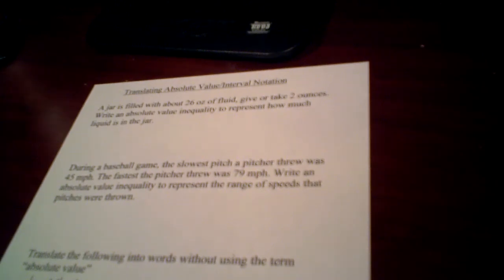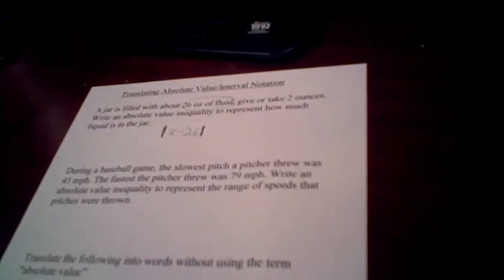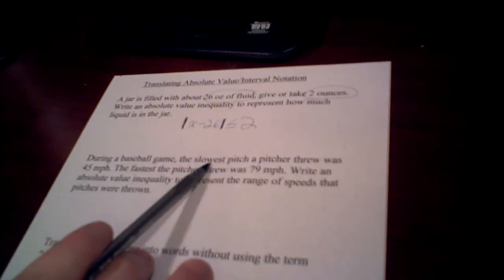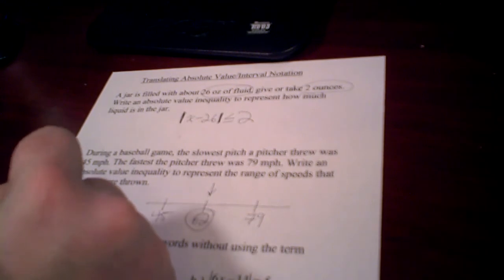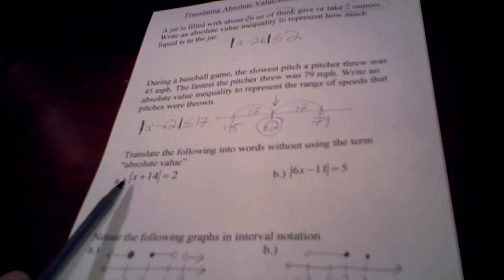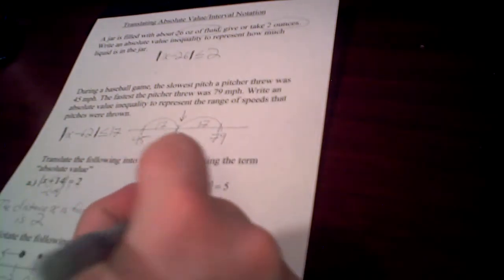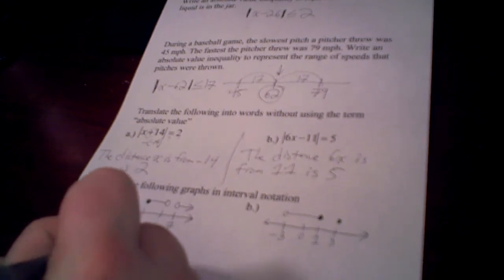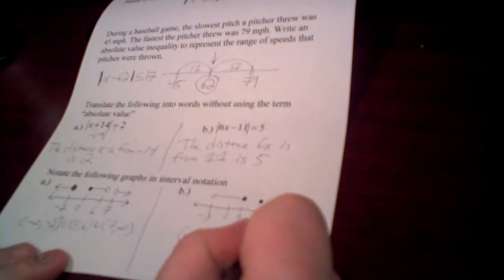Translating Absolute Value/Interval Notation Review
Review of Absolute Value Translating (From words to absolute value and vice versa) and writing interval notation.

NOTE: The video got cut off at the end. The last graph in interval notation is (-3,1]U[3]